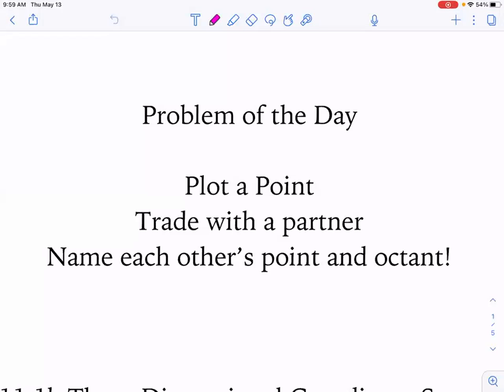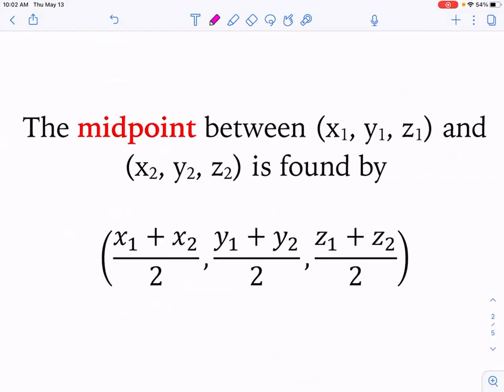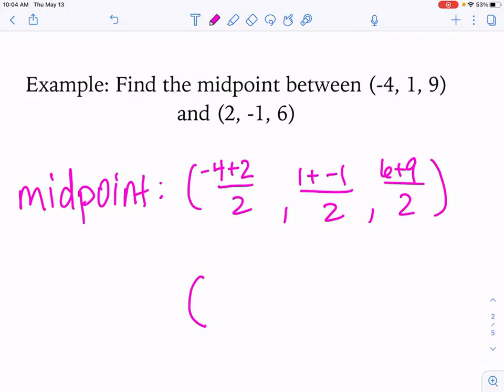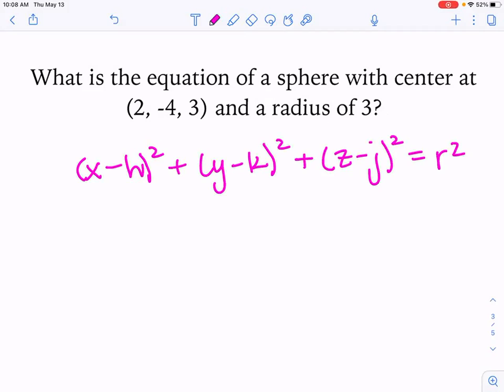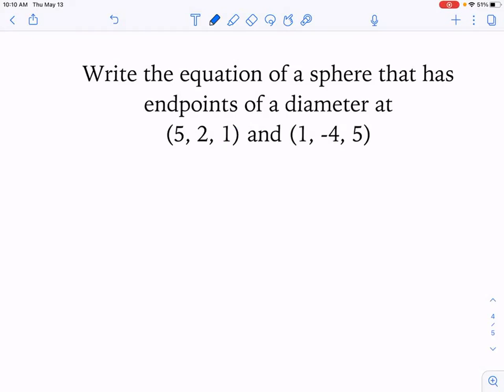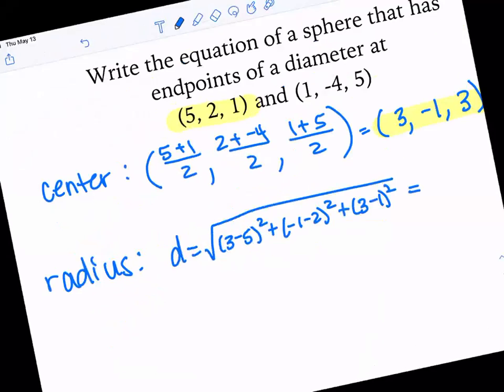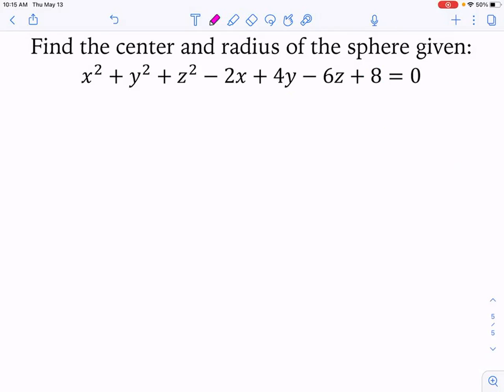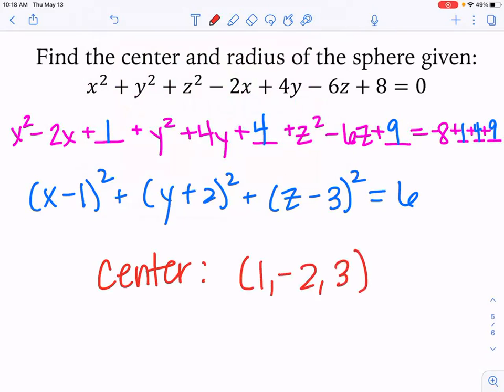11.1b (5/13/21) H Pre Calc